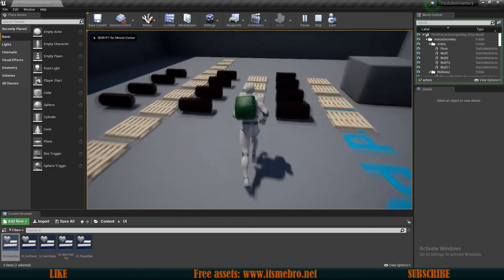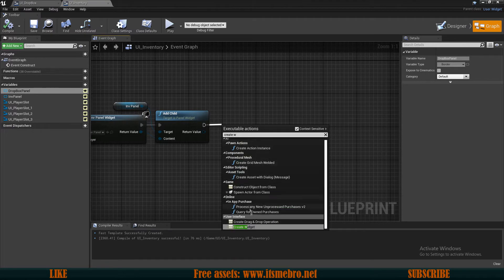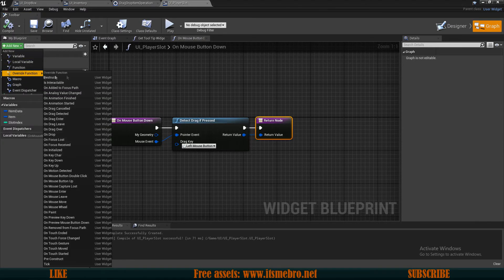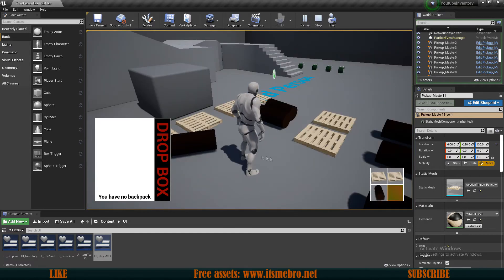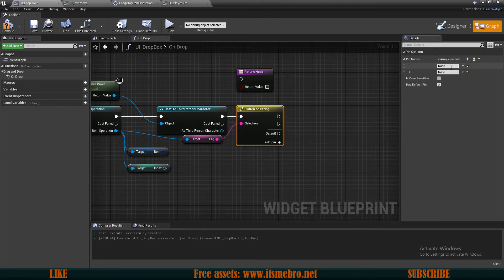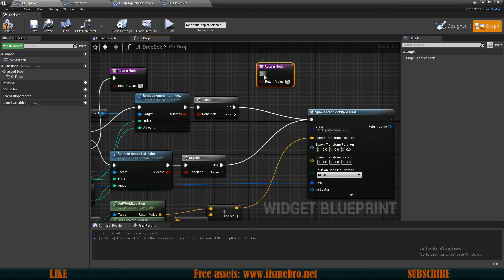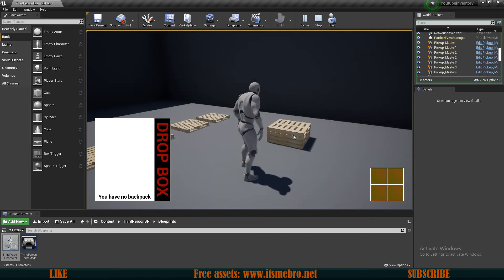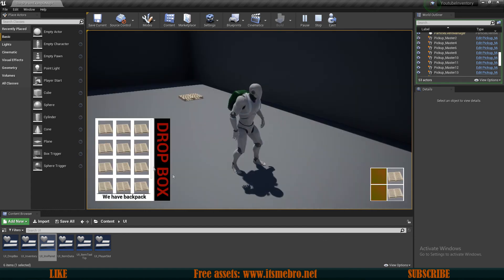UE4 Inventory And Crafting / Drag And Drop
In today video we shall create a drag and drop operation which will allow us to drop items on the ground.